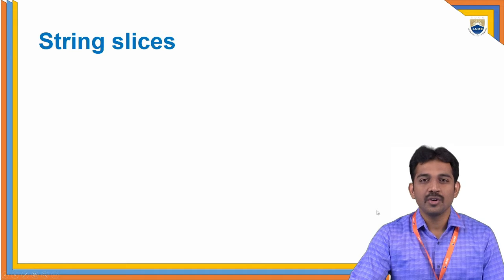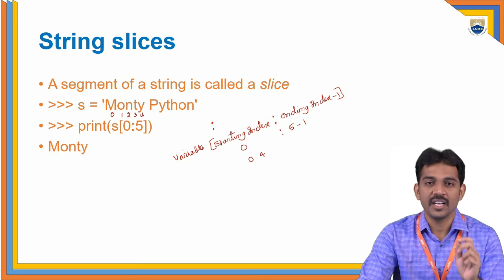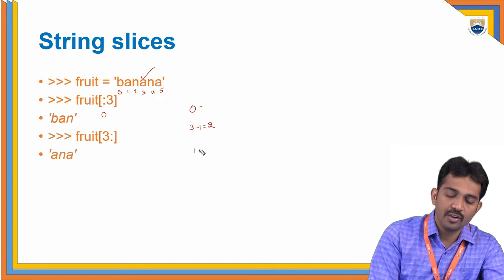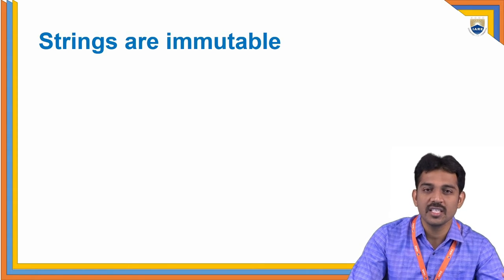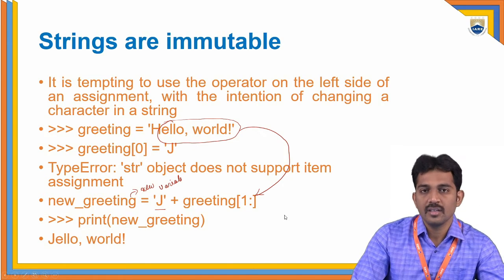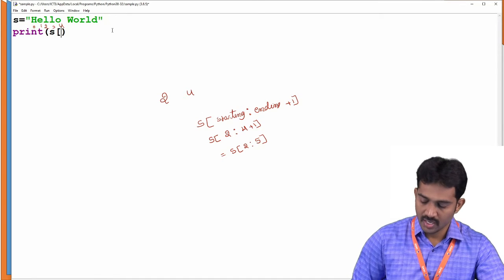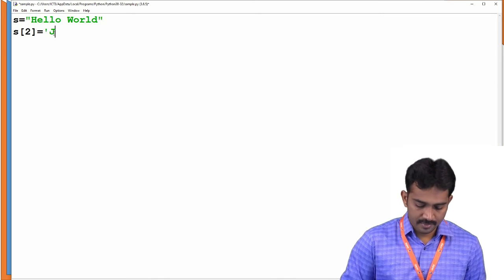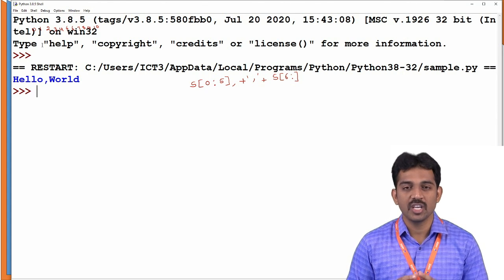Python Strings 2 by Dr G Ramu | Department of Computer Science and Engineering | IARE